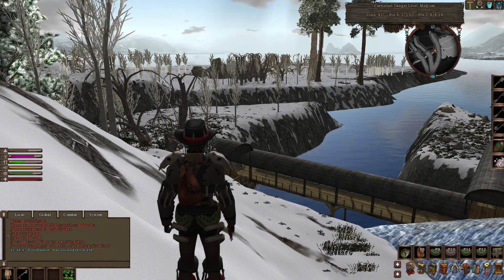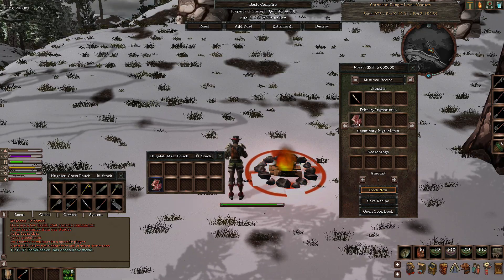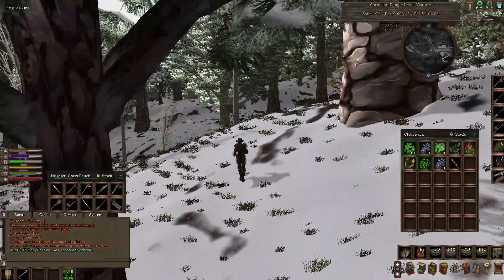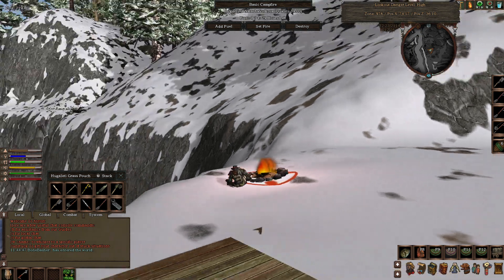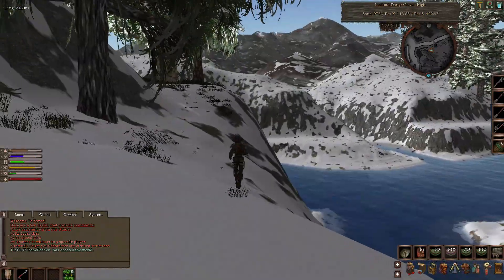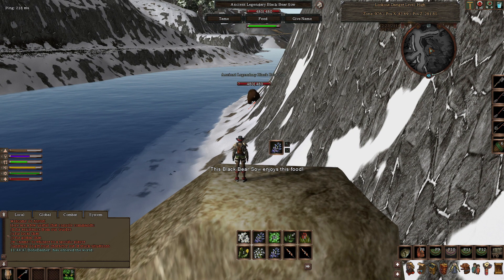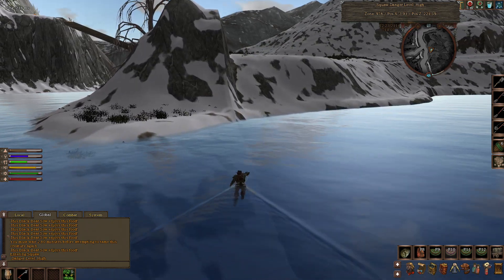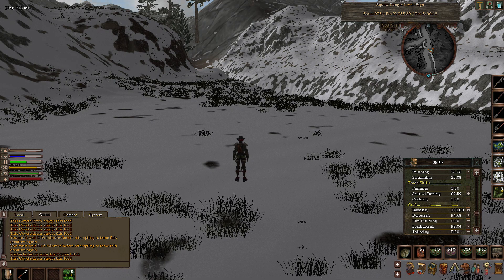Xsyon Prelude: Epic Journey to Tame a Deer (Pt.1)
As you know, the whole reason I wanted to get into taming animals in Xsyon is so that I could tame a deer/doe and use it as a mount and to pull carts around. This is the first part of my epic journey to find one :)